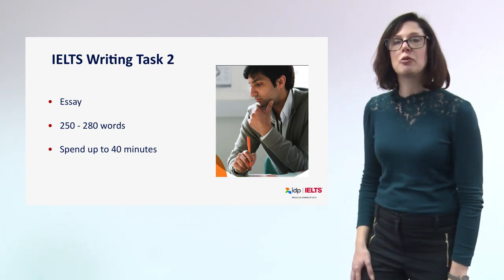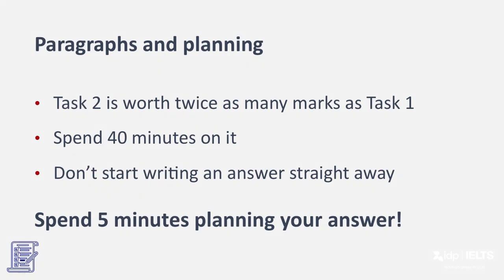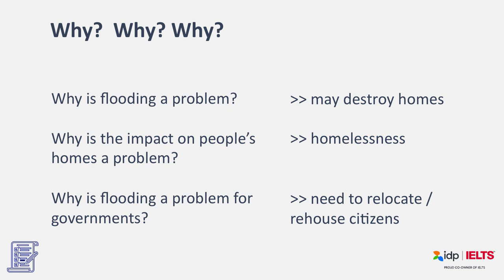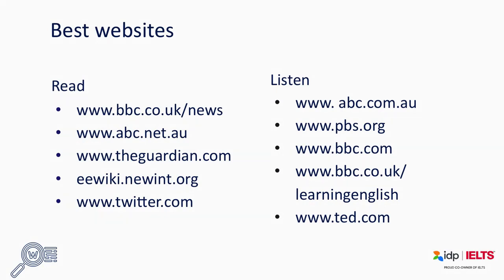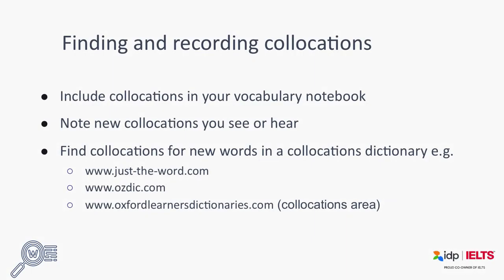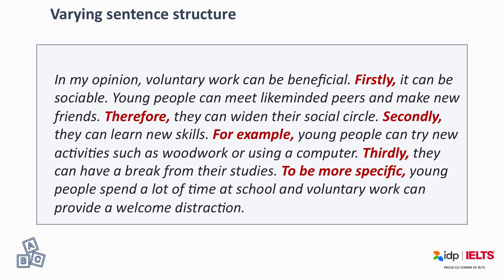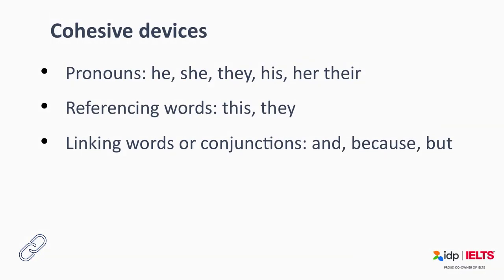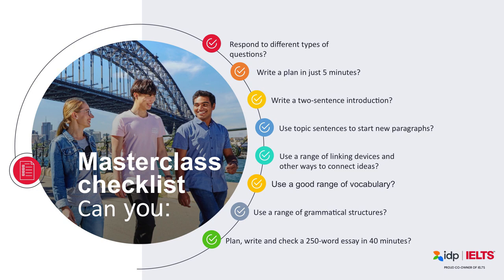IELTS Writing Task 2 Masterclass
In this 1-hour video Masterclass, we focus on Writing Task 2 – the essay.

We’ll provide you with an introduction to this part of the test, take a look at how to plan and structure an effective essay before walking you through the four parts of the marking criteria: Task Response, Lexical Resource, Grammatical Range and Accuracy, and Coherence and Cohesion.